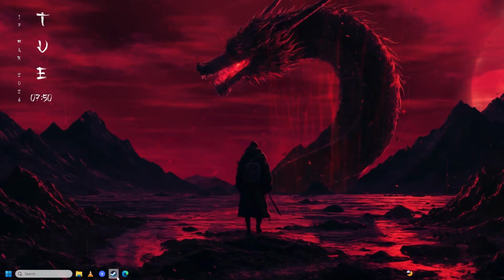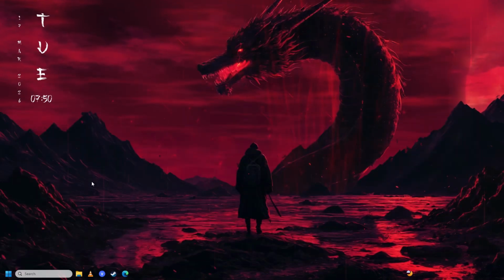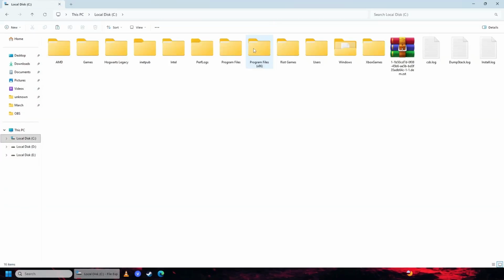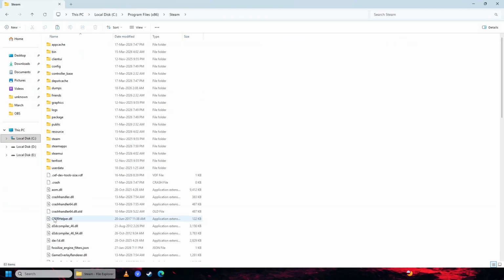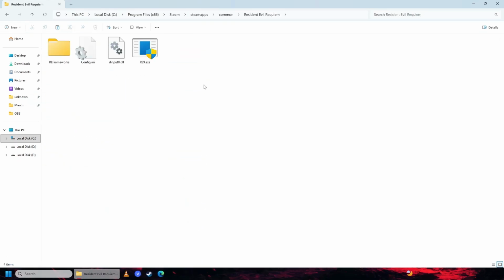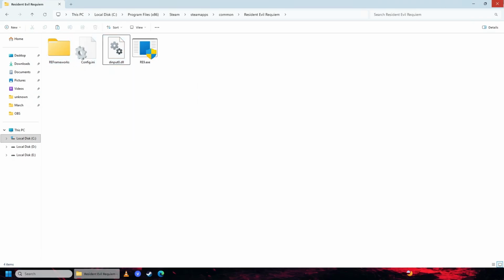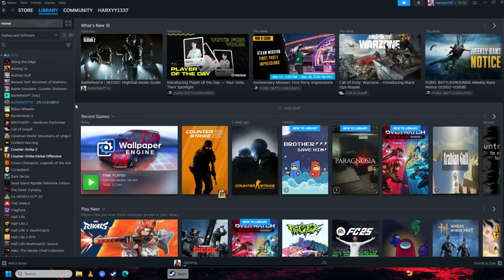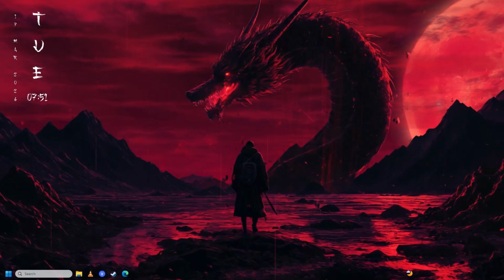Fix Resident Evil Requiem Stuck on Black Screen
The black screen issue in RE9 prevents display while audio may play. This is caused by display mode conflicts or driver issues.

*FIXing Resident Evil Requiem black screen.*
*Forcing windowed mode via config files.*
*Updating graphics drivers cleanly.*
*Disabling fullscreen optimizations.*
*Clearing DirectX shader cache.*

**Step 1: Force Windowed Mode**
Go to Documents then Resident Evil Requiem folder. Open config.ini. Change FullScreenMode to Windowed or 0. Save then relaunch.

Download latest NVIDIA or AMD drivers. Use DDU in Safe Mode to remove old drivers then install new ones.

**Step 3: Disable Fullscreen Optimizations**
Right-click RE9.exe then Properties then Compatibility then check Disable fullscreen optimizations then Run as administrator.

**Step 4: Clear Shader Cache**
Open Disk Cleanup then select drive then check DirectX Shader Cache then delete.

Steam then Library then RE9 then Properties then Installed Files then Verify integrity.

Turn off Discord then Steam then NVIDIA overlays.